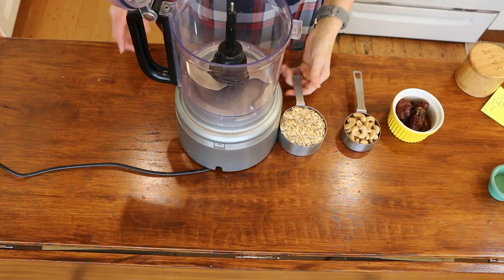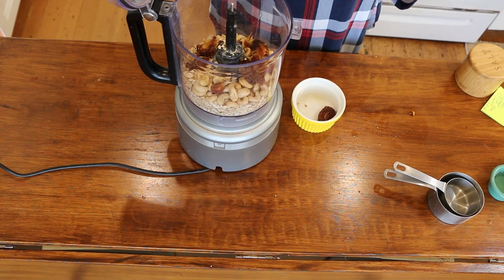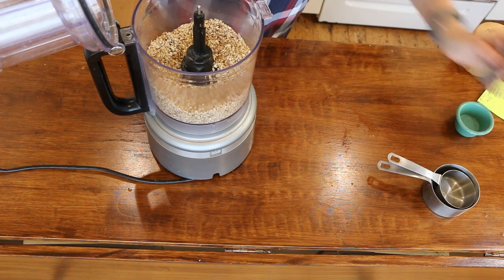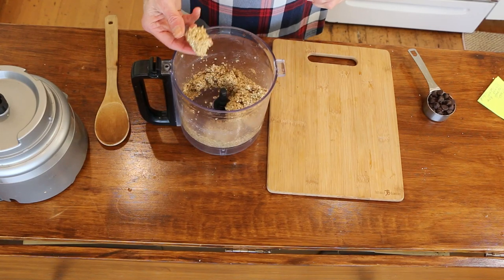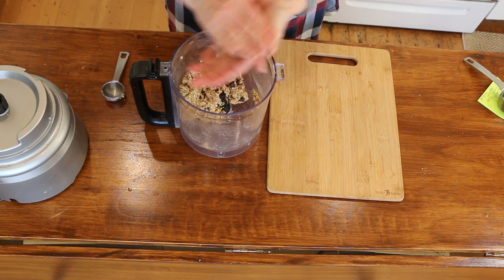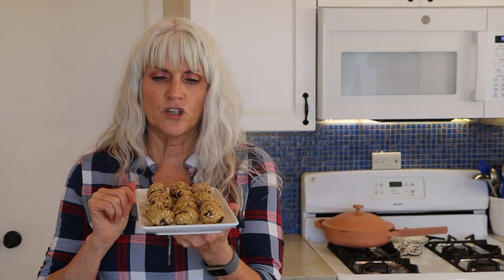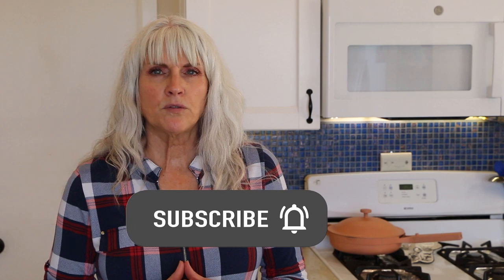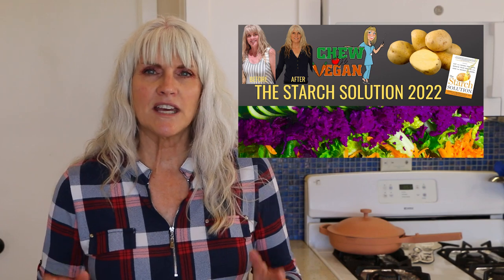Whole Food Plant Based Cookie Dough Bites / Gluten Free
Whole food plant based cookie dough bites is what I will be sharing with you today.  These simple cookie dough bites are perfect when you want a little sweet treat and still be eating something healthy.  These cookie dough bites are also gluten free.  This recipe was inspired by @HighCarbHannah

RECIPE
1 cup oats
1/2 cup cashews
5 dates (if not soft, soak in warm water for 30 minutes)
blend these ingredients together
then add
2 T water
1 tsp vanilla extract
a pinch of salt
blend again until it forms a dough
gently add in 1/4 c chocolate chips and roll into balls
Makes 12 -  15 bites depending on how big or you make the balls

50 oz. LARGE SERVING BOWLS

audible membership